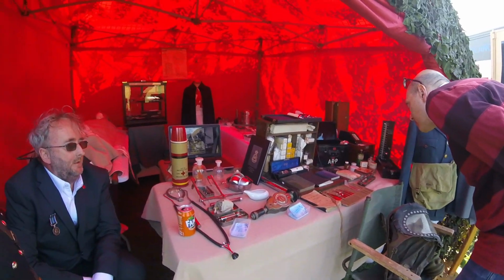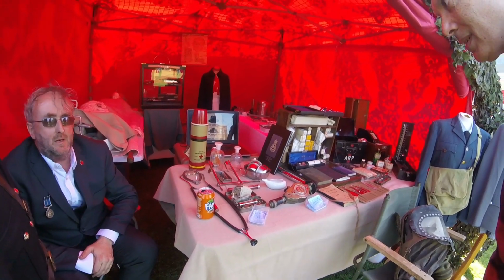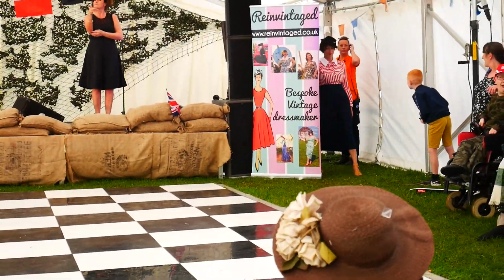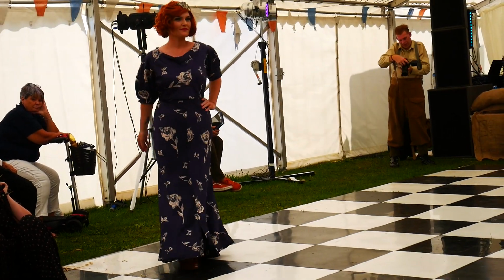Lytham 40s War Weekend, Aug 2019. More 40's Music, Dance, Fashion & Hair. SELECT HD Quality. Vid 2/2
CHAPTERS:    Select1080p60 (HD) Quality via the ⚙ 'gearcog' icon.
00:00  Jeep Johnson - My Baby
00:36  Events Field - Lytham Green Vox pop
02:26  Colin Bourdiec is George Formby - Leaning on a ..
03:16  Field Medic Vox pop
04:10  George Formby - more Lampost
04:44  Lytham Green - Vox pop
05:53  Reinvintaged Fashion Show
06:43  Lytham Green - Vox pop
07:43  Dancing at Clifton Square
08:12  The Lancashire Belle - My Baby Just Cares For Me
09:04  Three Hat Ladies - Vox pop
10:26  Field Hospital
10:43  Bench Couple - Vox pop
12:00  More George Formby
13:20  More Fashion Show
13:38  George Formby - It's in the Air (Zoom Zoom)
14:33  Photographs

Saturday, 17th Aug, 2019
More Vox Pop on Lytham Green, Marquee, Fashion Show. Classic Vehicles, and more.
Meet Jeep Johnson, the Lancashire Belle and George Formby (Colin Bourdiec) and the great Lytham re-enactor public.
Well done to Fylde Council for organising this wonderful event.

For the best viewing experience, SELECT 1080pHD Quality via the 'gearcog' icon at lower RHS of screen

This is video 2 of 2. (More)

If you enjoyed this video, please sign in to Youtube and give it a Like - and why not also hit the Subscribe  button to receive notification of my future 1940's videos.(and past ones)

More Lytham 1940's War Weekend Videos from Ruben Sano below..  Click on the Link.